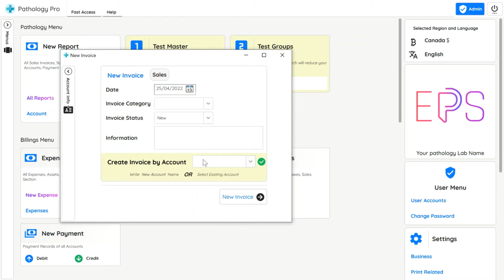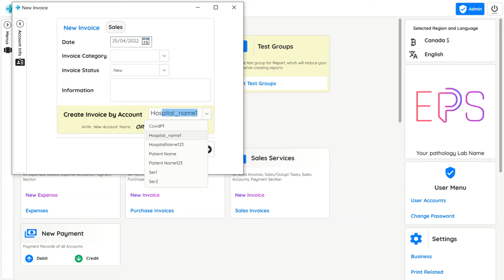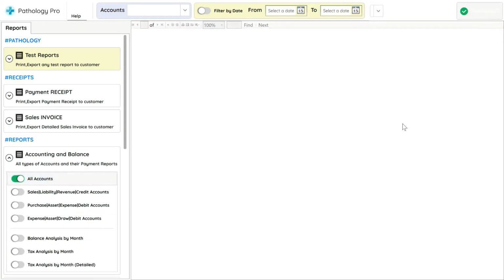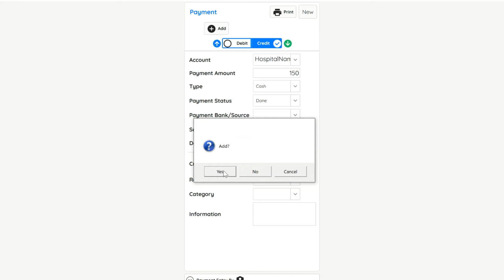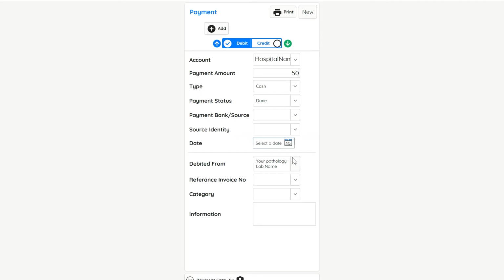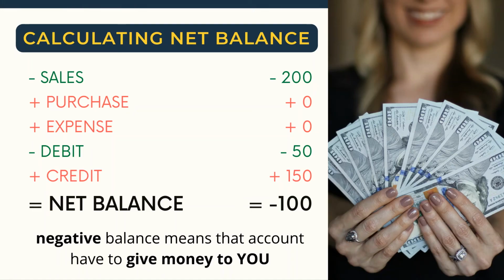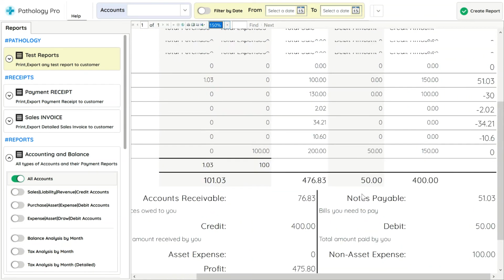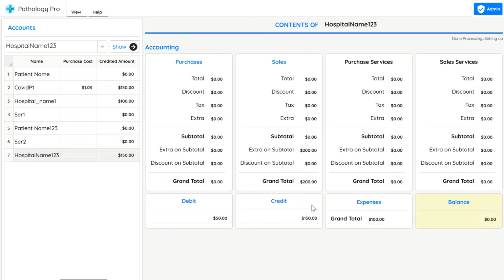Diagnostic & Pathology lab with accounting Software | Accounting Demo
This tutorial helps you to understand how to do accounting of patient or hospital about lab reports. Many times lab has hospital as client, so they dose many lab reports and payments so this software automatically dose all accounting for your to calculate net balance of accounts.

0:00 Create Hospital Account & Lab Report
0:36 Add expense entry
2:15 Accounting Report
3:50 Expense entry for accounting
4:44 Hospital Accounting & Net balance